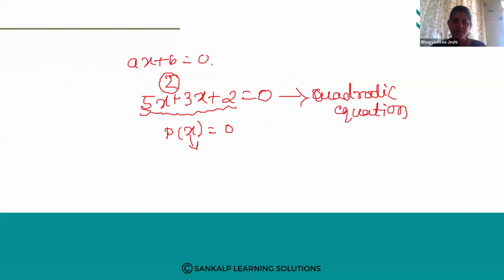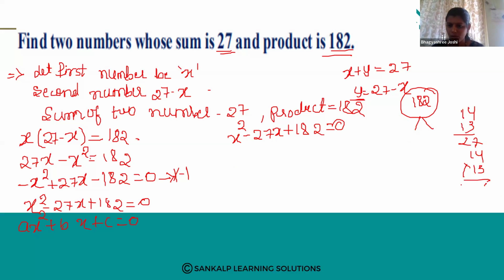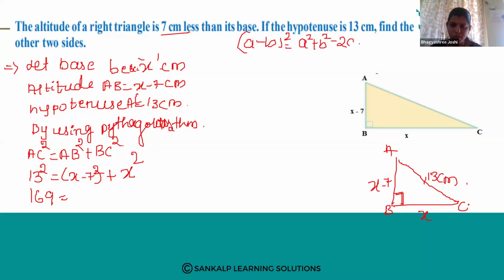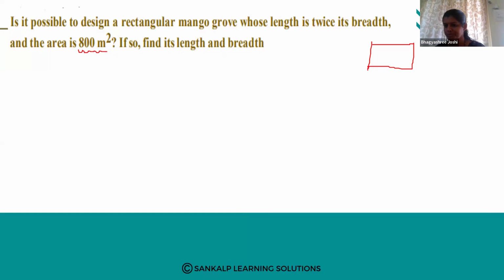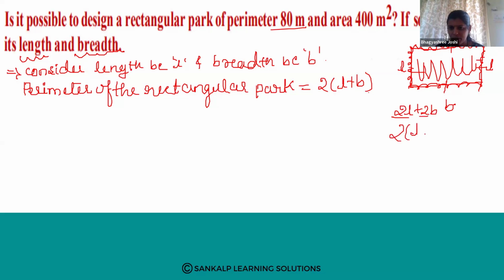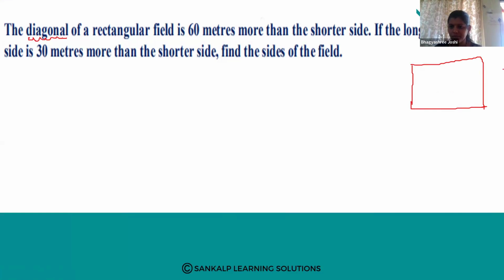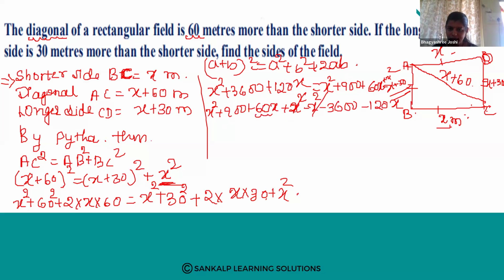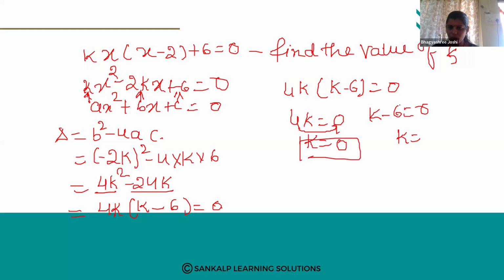SS - MYSURU - Quadratic Equations - EM - S13